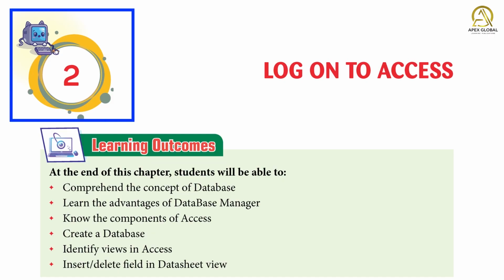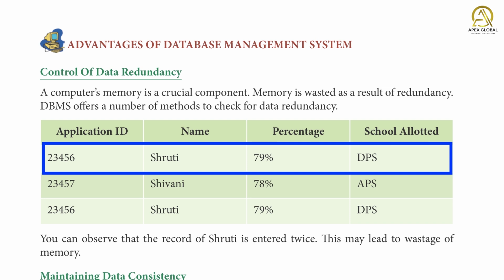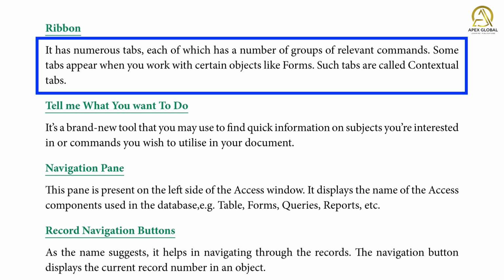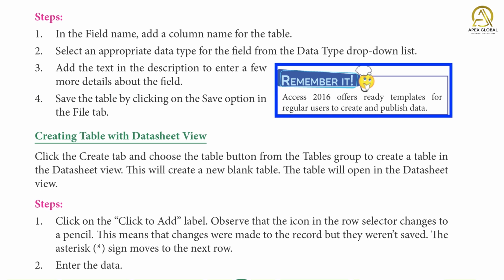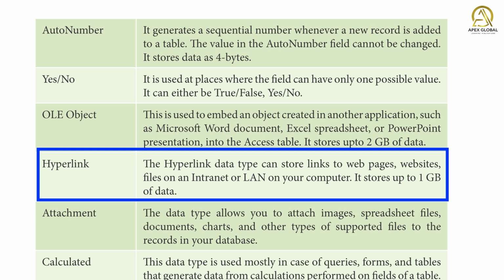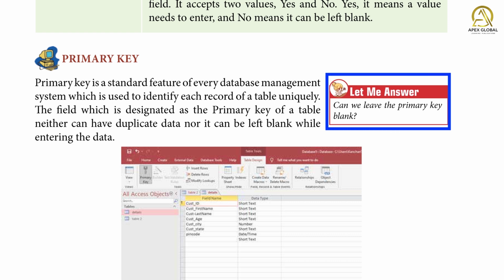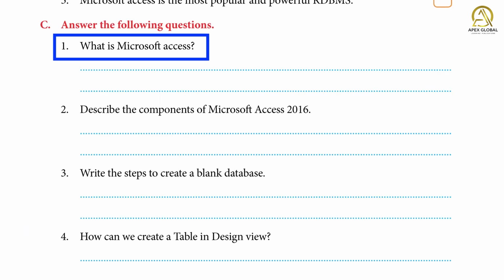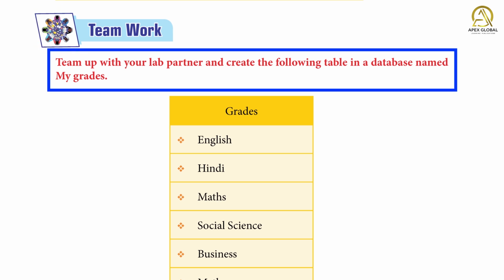Computer Class 8: Chapter 2 - Log on To Access | Apex Global Learning Publications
Learn how to log on to and navigate Microsoft Access. This chapter covers the basics of using Access for database management, including logging in and accessing various features.